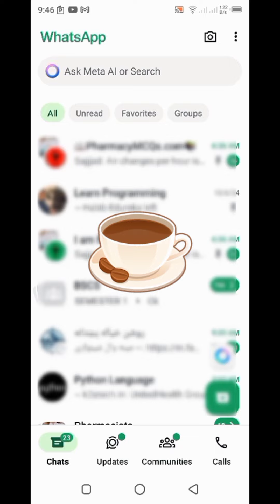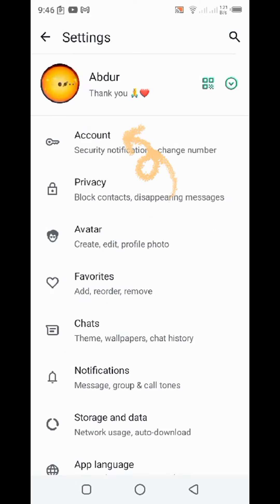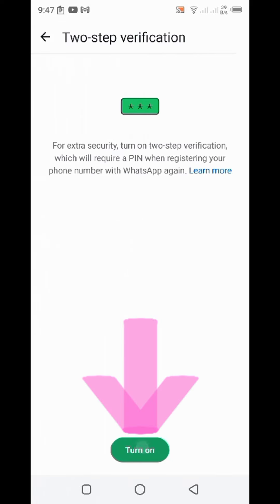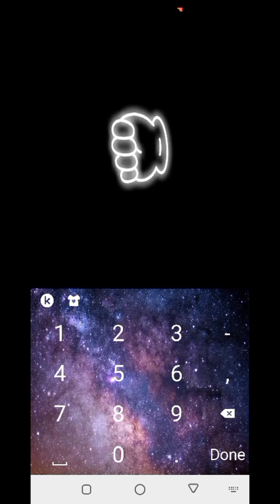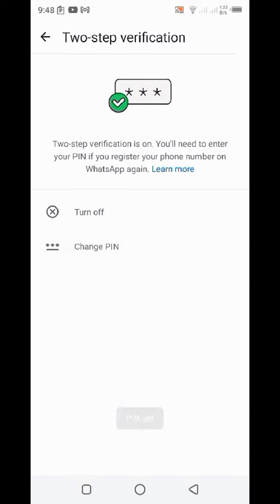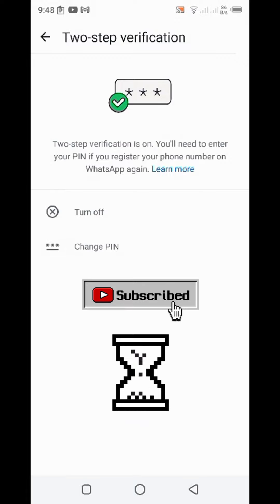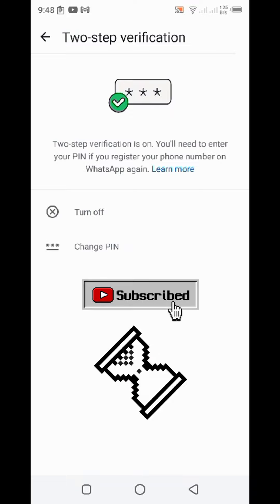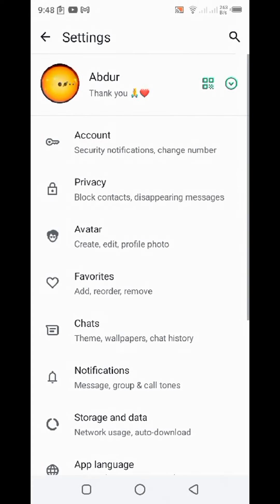Must Activate THIS WhatsApp Feature for Security of Your Account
In this video, let me guide you through the simple steps to activate a security feature on WhatsApp. Learn how to add an extra layer of security to your account and protect your personal information from unauthorized access. Keep your chats and data safe with this essential WhatsApp security feature!

The following titles summarizes the main point of this video.
-How to Activate WhatsApp Two-Step Verification for Maximum Security
-Enable WhatsApp Two-Step Verification in 3 Easy Steps
-Step-by-Step Guide: Turn On WhatsApp Two-Step Verification
-Crucial Security Feature against WhatsApp Hacking